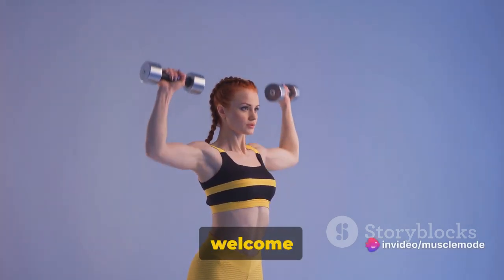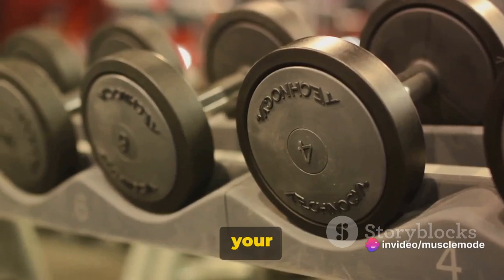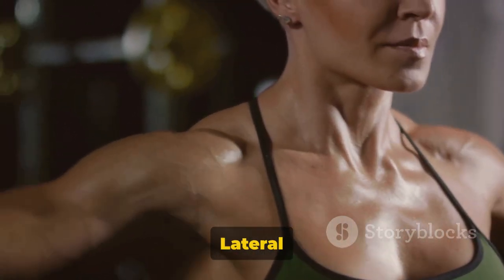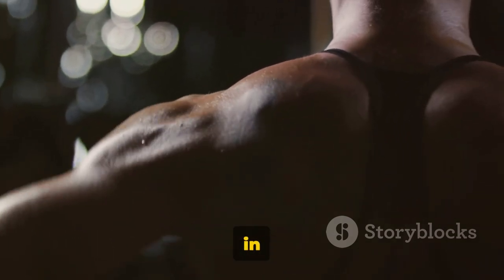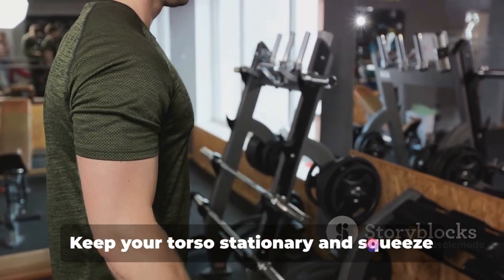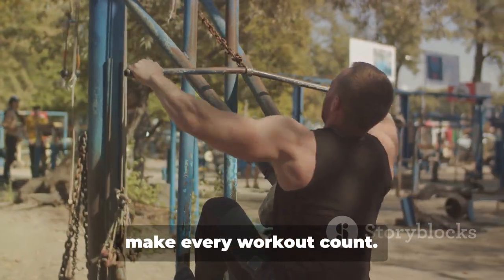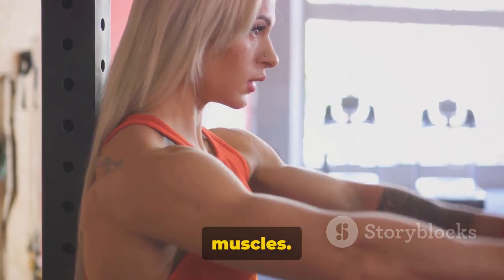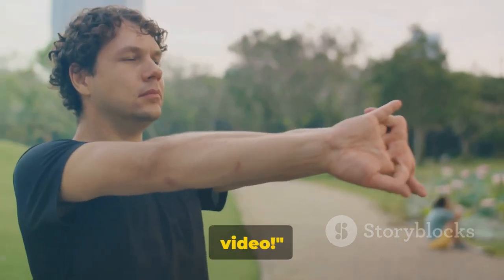30 Minute Shoulder Workout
Get ready to ignite your shoulder muscles with this explosive 30-minute shoulder workout routine! We're targeting all areas of your shoulders to help you build strength, definition, and stability. Follow along with these powerful exercises to sculpt your shoulders to perfection.

Exercise 1: Dumbbell Shoulder Press
Kickstart your shoulder workout with the dynamic dumbbell shoulder press. Watch closely as we demonstrate proper form and technique. Aim for 3 sets of 7-15 reps to challenge your shoulder muscles and build upper body strength.

Exercise 2: Dumbbell Lateral Raises
Next up, we're targeting the lateral deltoids with the dumbbell lateral raises. Watch our expert demonstration and focus on controlled movements. Complete 3 sets of 10-15 reps to sculpt those rounded shoulders and enhance shoulder width.

Exercise 3: Dumbbell Rear Delt Flies
It's time to focus on the rear deltoids with the dumbbell rear delt flies. Pay attention to form as we guide you through each rep. Perform 3 sets of 12-15 reps to strengthen and define your rear shoulders for a balanced physique.

Exercise 4: Dumbbell Front Raises
Finish off your shoulder workout with the challenging dumbbell front raises. Watch the demonstration closely and maintain proper form throughout. Complete 2 sets of 8-12 reps to target the front deltoids and enhance shoulder symmetry.

Remember to maintain proper hydration, listen to your body, and challenge yourself with each rep. Consistency is key on your journey to sculpted shoulders and overall upper body strength. Let's crush this shoulder workout together! 💪🔥